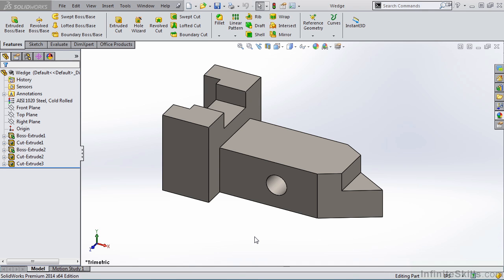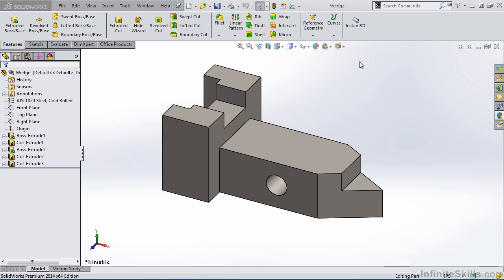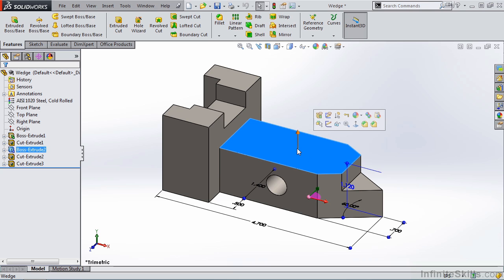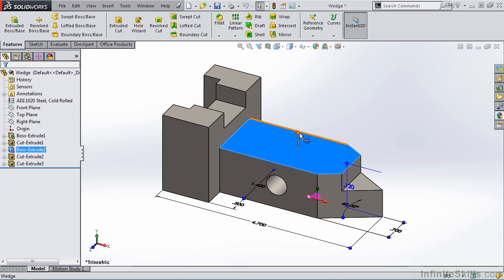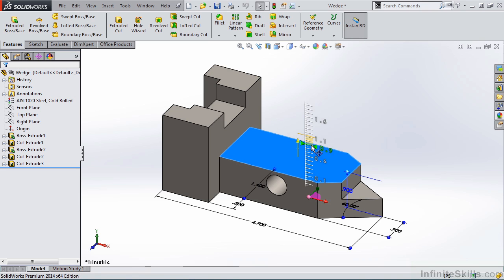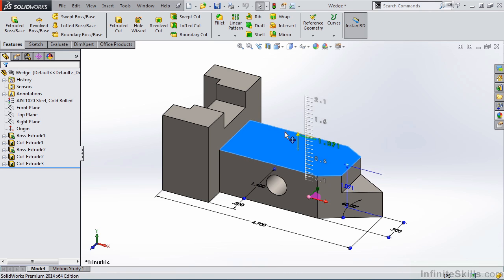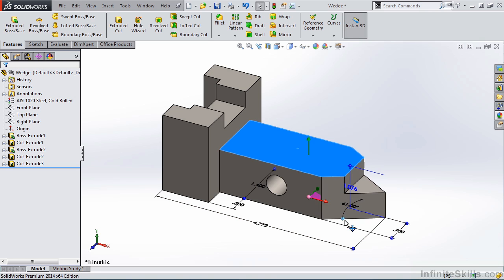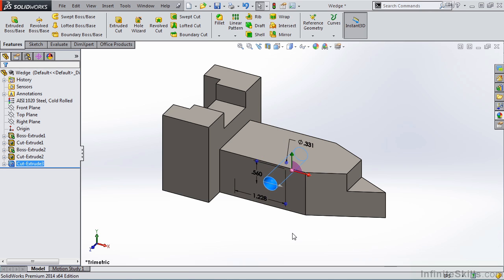05 Modelling A Part 07 Instant 3D